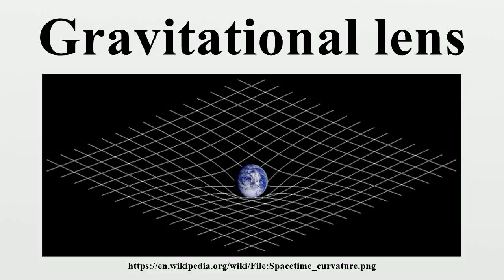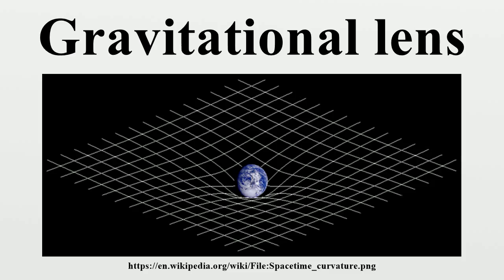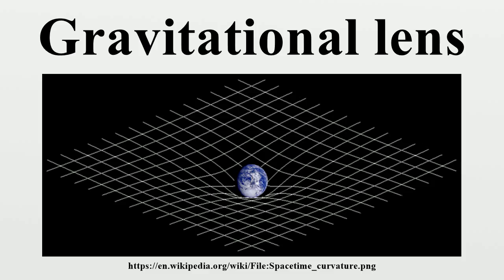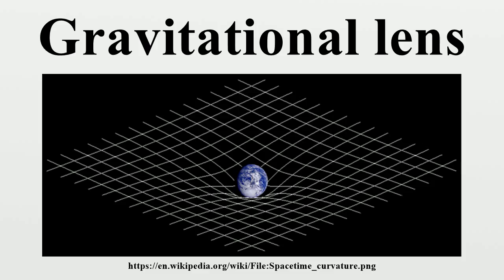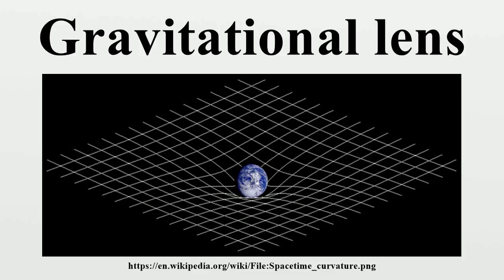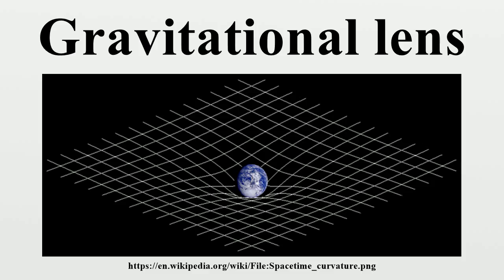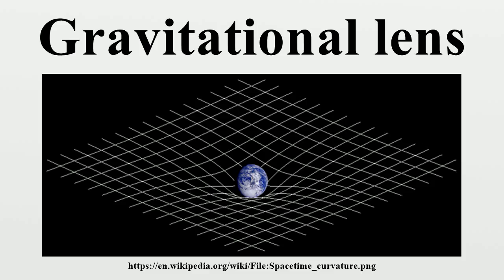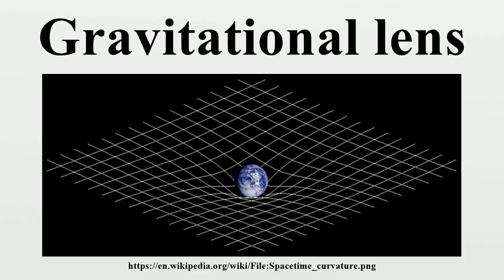Gravitational lens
A gravitational lens refers to a distribution of matter (such as a cluster of galaxies) between a distant source and an observer, that is capable of bending the light from the source, as it travels towards the observer.This effect is known as gravitational lensing and the amount of bending is one of the predictions of Albert Einstein's general theory of relativity.

Image-Copyright-Info
Image-Copyright-Info